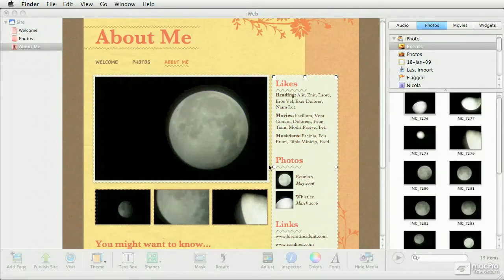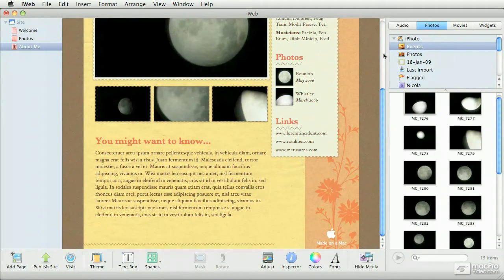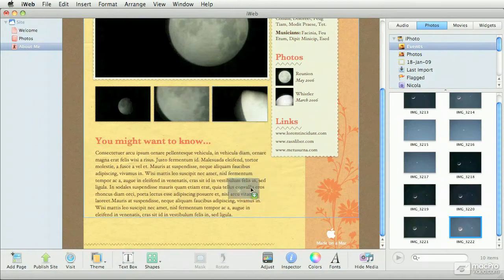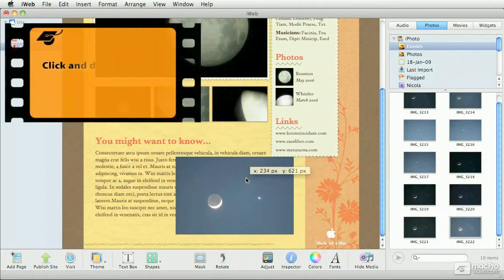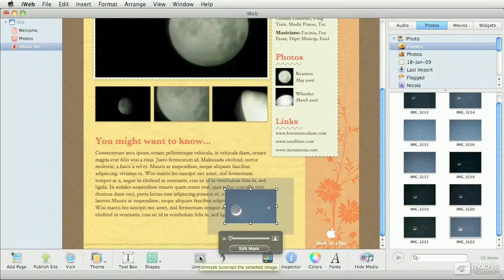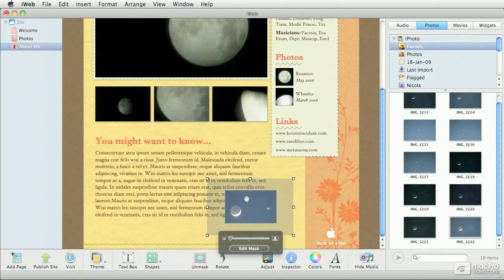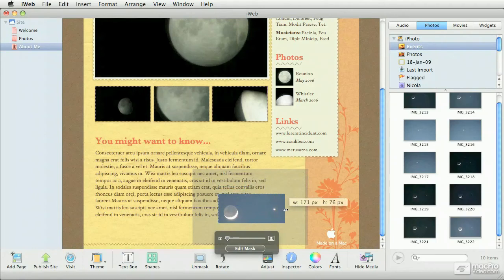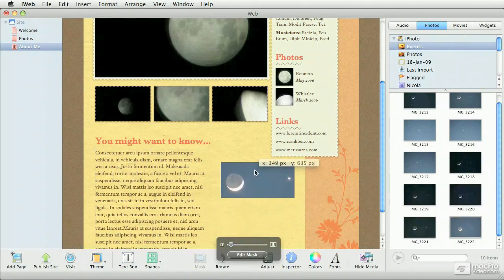iWeb '11 101: Core iWeb '11 - 05. Adding Photos Anywhere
Video 5 of 43 from macProVideo.com's iWeb '11 101: Core iWeb '11

Put your digital life on the web - iWeb '11 makes it easier than ever before to make interactive and visually dynamic web pages!

You don't have to be a coder to make great web pages - with iWeb '11, all you need is the ability to drag and drop graphics, plus a little creativity, and you can publish your digital life for all the world to see.

In this tutorial, Star macProVideo.com trainer Francesco Schiavon takes you through the ins and outs of creating dynamic web pages in iWeb '11. Francesco begins the tutorial by showing you how to combine images and photos to make a web page. You'll learn how to import photos to your project, change colors, add albums, and arrange and align photos to make an attractive page layout.

Of course, most web pages need more than images to get their point across. With that in mind, Francesco moves on to show you how to add and format text to display written information. You'll also learn how to embed both audio and video files into your web pages, and even create interactive blogs to get your message out there.

Once your web page is ready, it's time to publish it on the Internet. The final sections of this tutorial demonstrate how to publish your web page to a server using FTP, and also how to use MobileMe to put your site on the web. As an added bonus, you'll also learn how to create and publish Podcasts on iTunes!

This is a comprehensive tutorial, but you don't need to watch the entire show. Use the detailed menus and keyword search functions to quickly find items of interest. For a full list of this tutorial's topics, check out the Table of Contents.